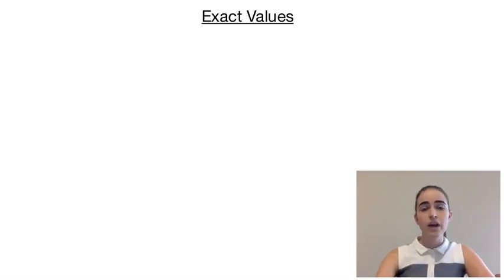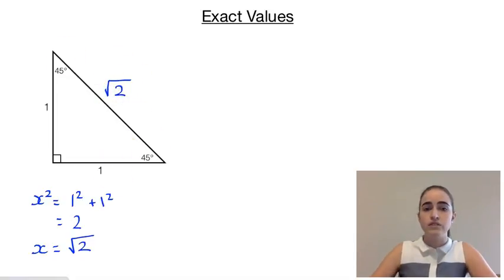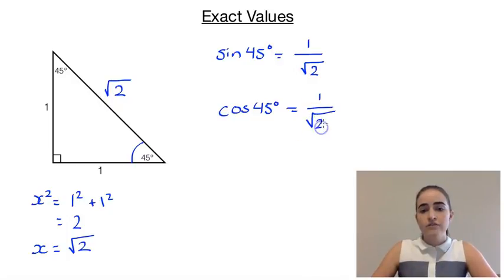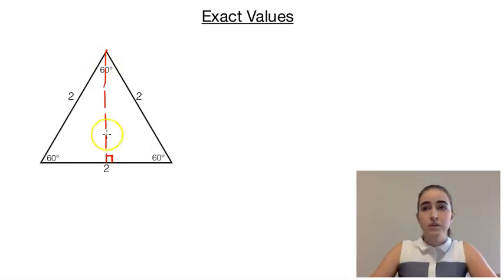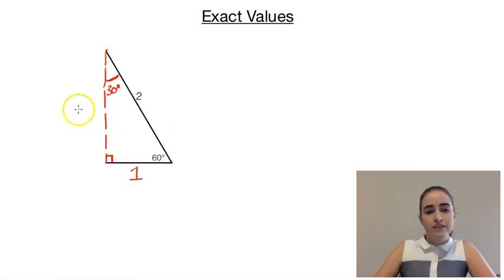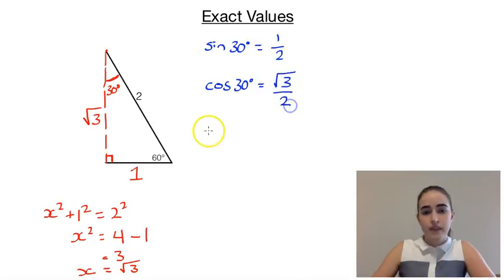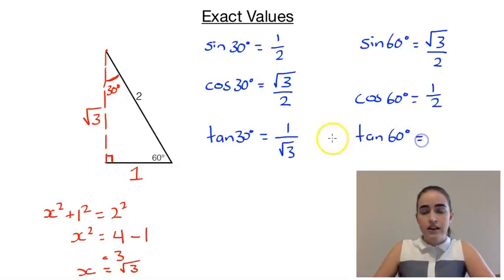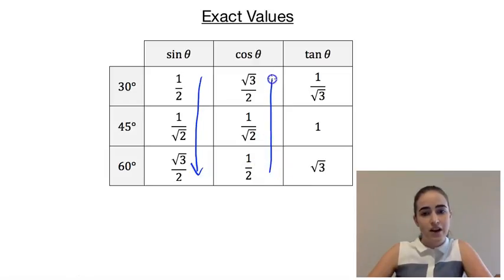Exact Trig Values